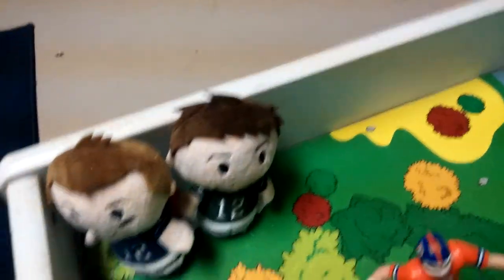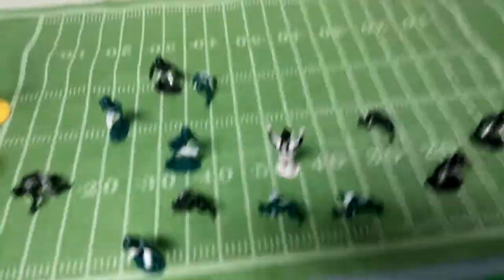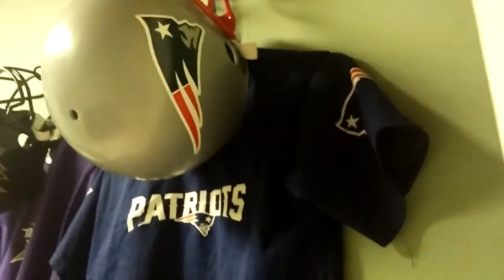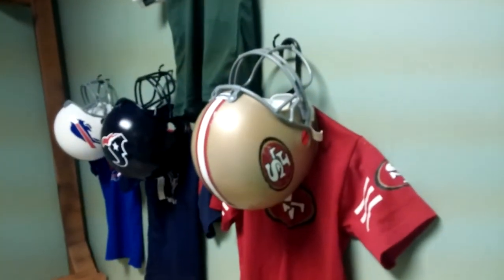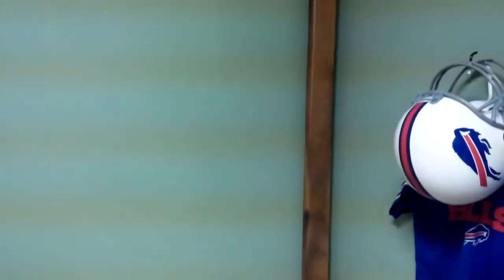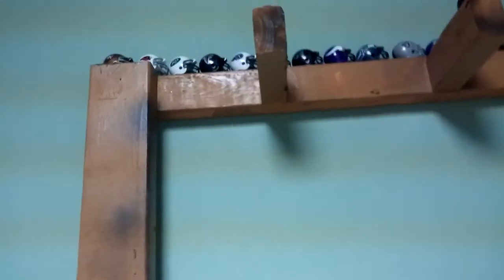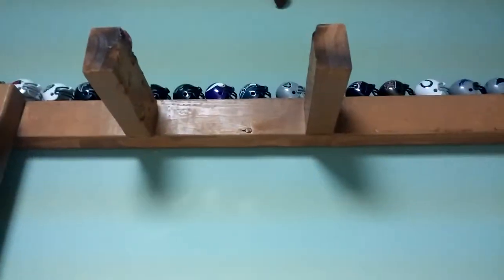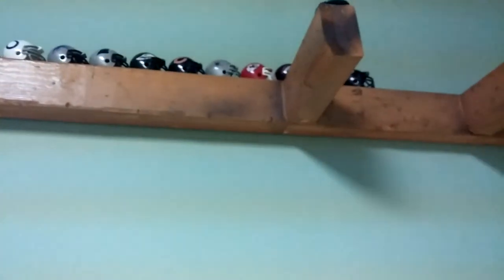Liam's NFL Helmet & Jersey Setup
Liam shows off his "locker room;" the room in the basement that Liam has decorated with all his NFL football gear.  Enjoy!